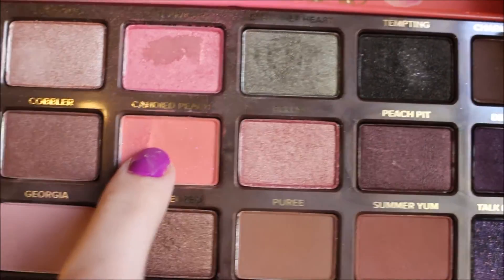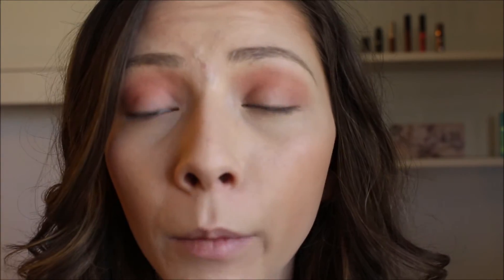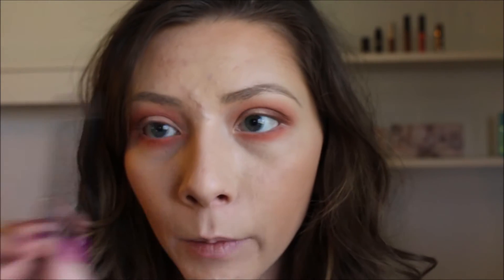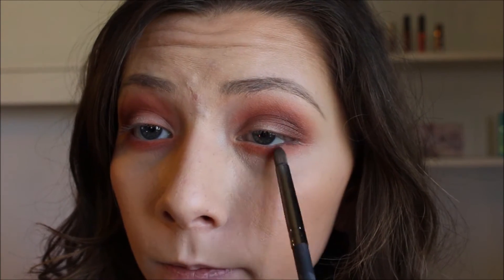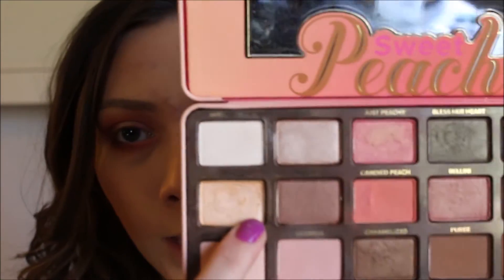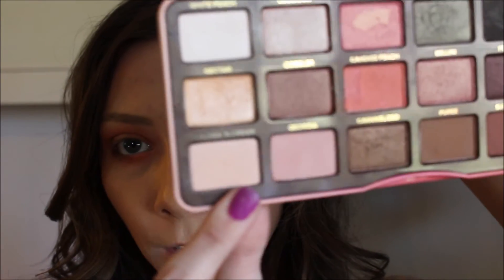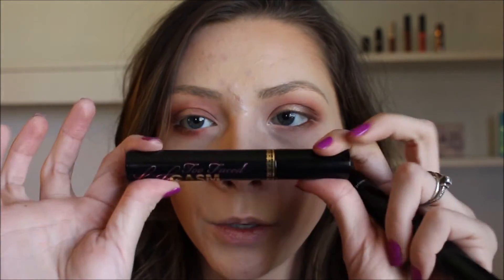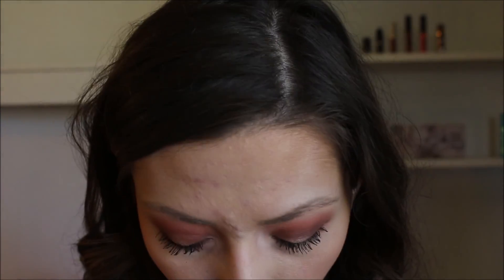Too Faced sweet peach pallete tutorial | Talk through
hey guys! so in this video I show you how to get the look I'm wearing, created from the too faced sweet peach pallete. I hope this video is helpful for you. Also, I don't show the products I used on my face, but I will list them here for you in case your interested.

I'm so sorry, I was going to link this below, but it says its unavailable on ulta, Sephora and too faced websites.

Bronzer-none
Blush-Tarte Amazonian Clay 12 Hour Blush
Mascara-Blinc Mascara Primer and Too Faced LashGasm
Eyes- Too Faced sweet peach pallete.
Brows- Chella twist up brow pencil